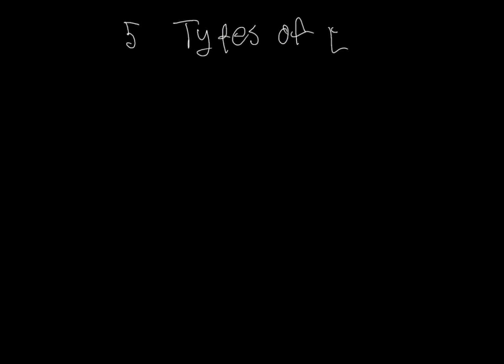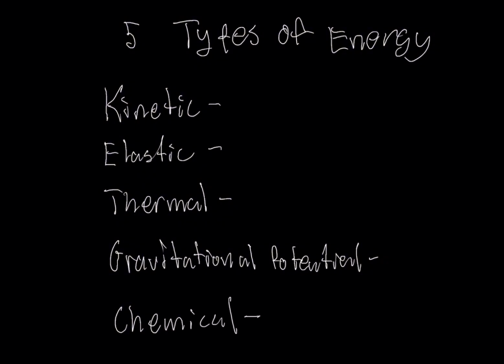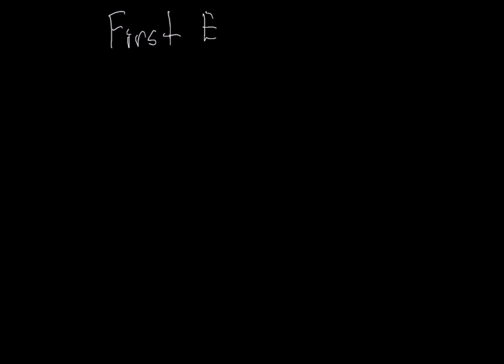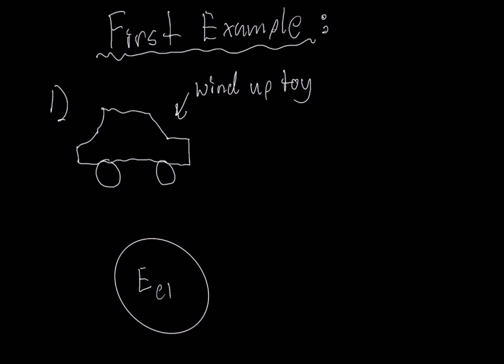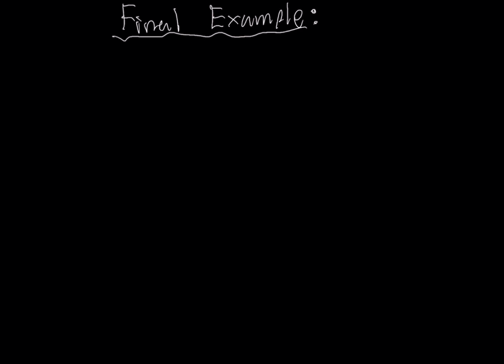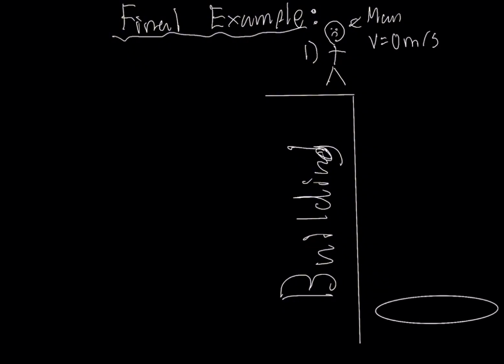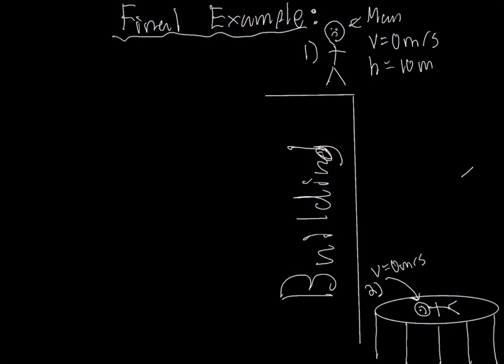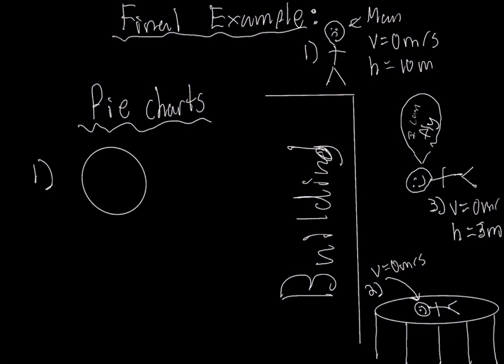How To Do Energy Transfer Pie Charts (Honors Physics, Energy Chapter)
In this video I teach you how to complete Energy transfer pie charts, and we also dive into the different kinds of energy.